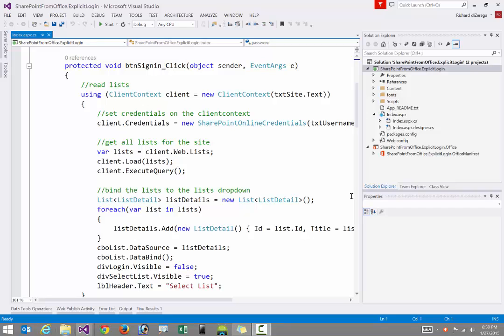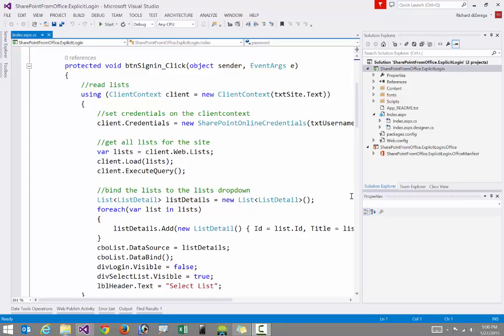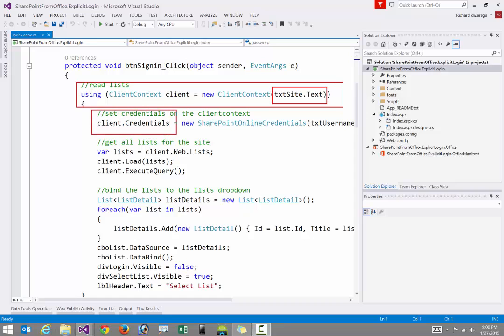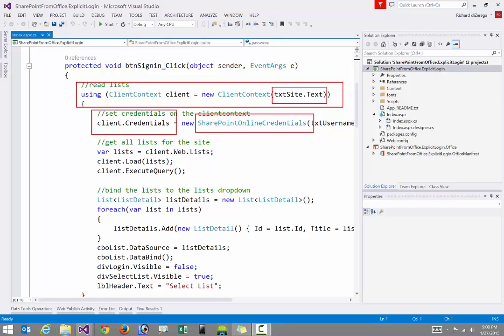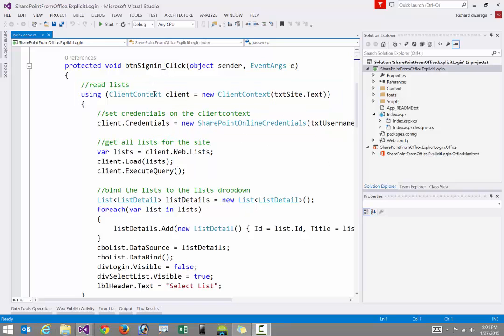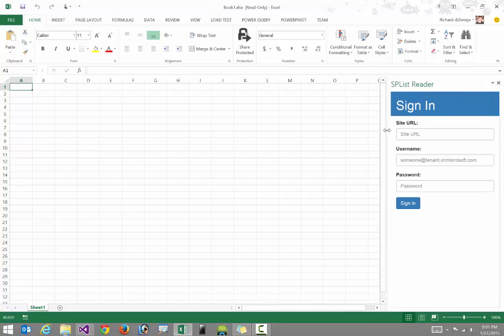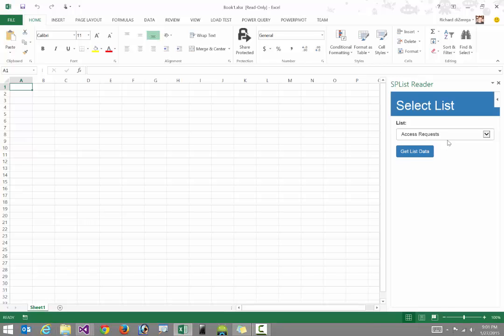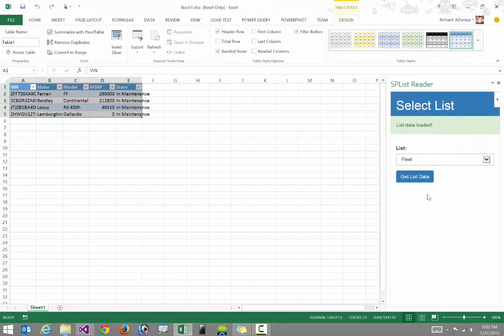Connecting to SharePoint from Office App - Pattern 1 (Explicit Login)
This is the first of five patterns for connecting to SharePoint from an App for Office. This option uses an explicit login form that captures the user credentials and sets those on the client context with CSOM